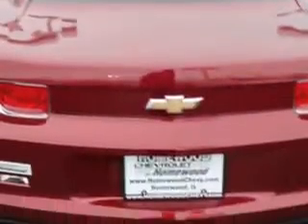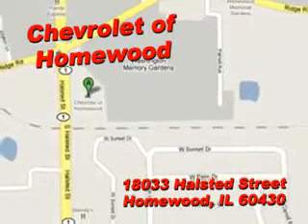Chevrolet Camaro, Chevrolet of Homewood- Homewood, IL 60430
Chevrolet Camaro, Chevrolet of Homewood imagine driving this Red Jewel Tintcoat 2011 Chevrolet Camaro, equipped with a 6 Cyl. engine and an automatic transmission with only 9,405 miles. enjoy an impressive 29 miles to the gallon on this great car with features like on*star system, single cd player, power seat, dual air bags, side impact air bags, alloy wheels, fog lights, and much more. Enjoy the drive and have peace of mind in this 2011 Chevrolet Camaro. see us at Chevrolet of Homewood today!

miles-  9,405

vin- 2G1FB1ED1B9127735

18033 Halsted ST.